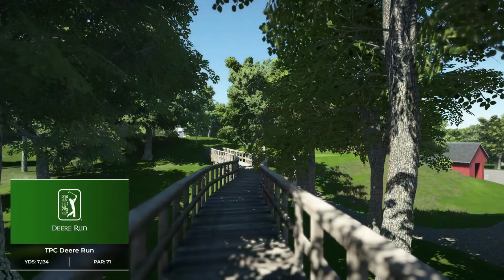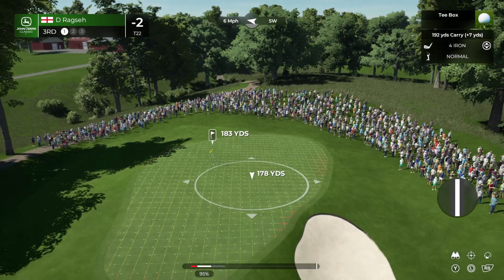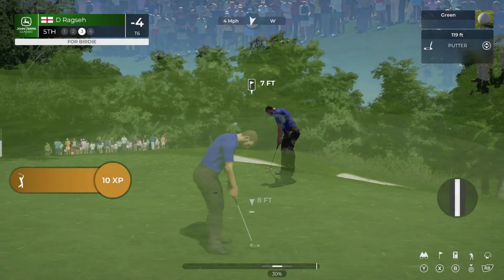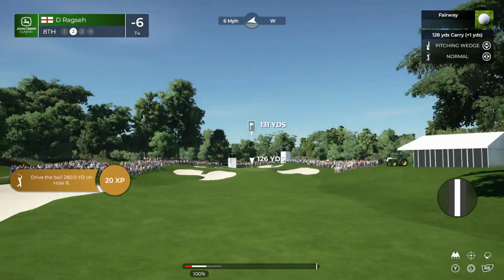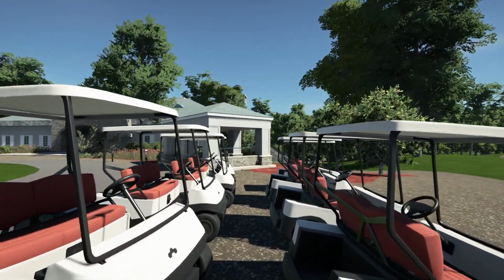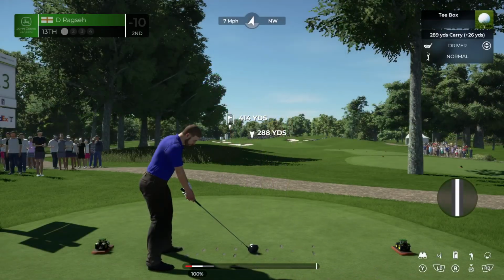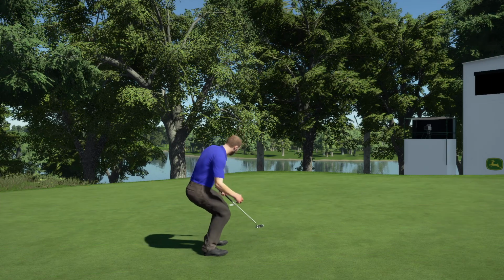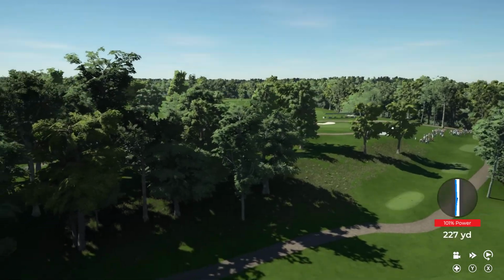PGA Tour 2k21 - John Deere Championship.